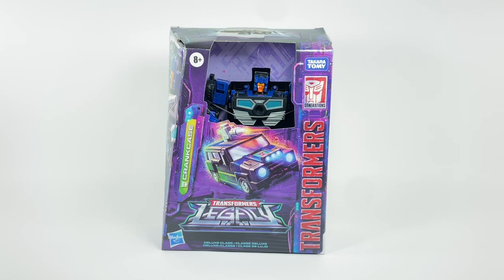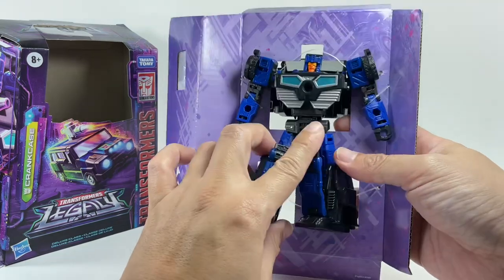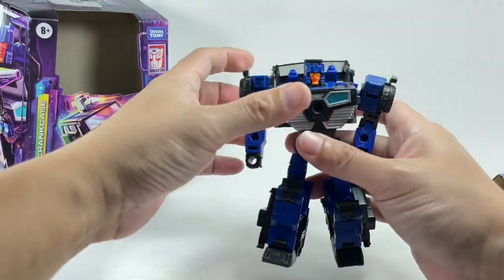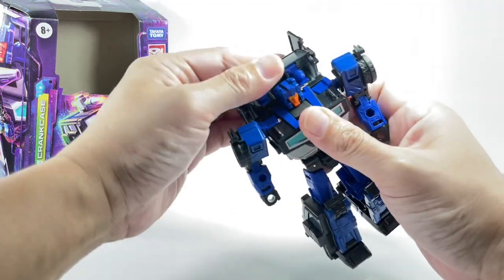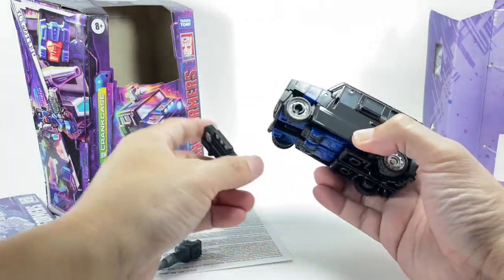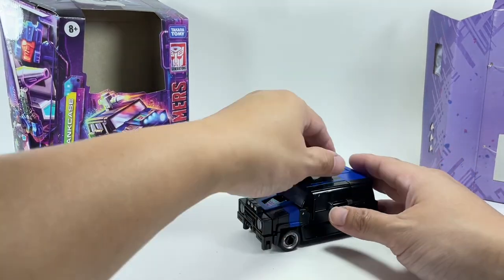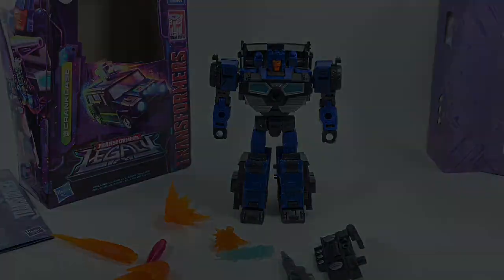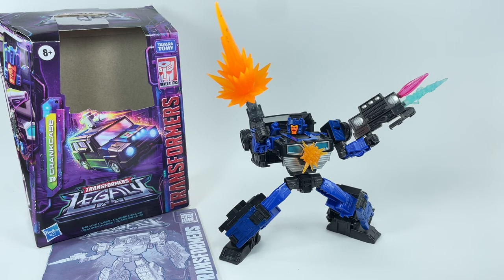UNBOXING: Transformers LEGACY Crankcase Chefatron Review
UNBOXING: Transformers Generations LEGACY Deluxe Class Decepticon Triggercon Crankcase Chefatron Review